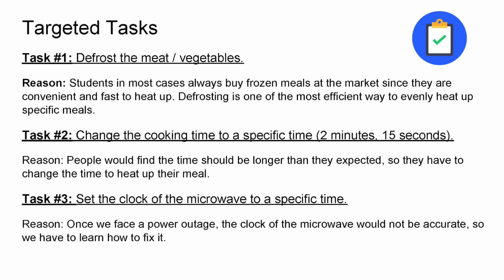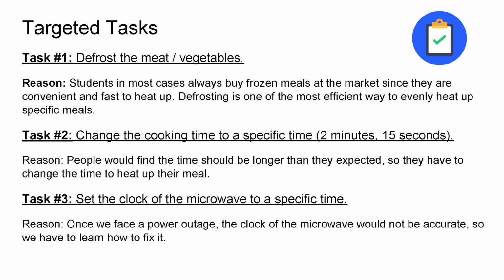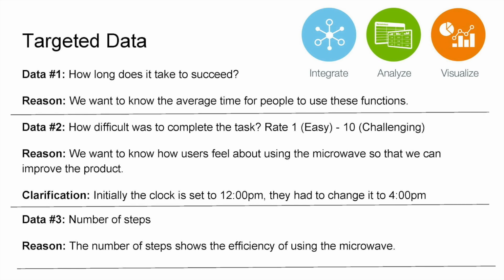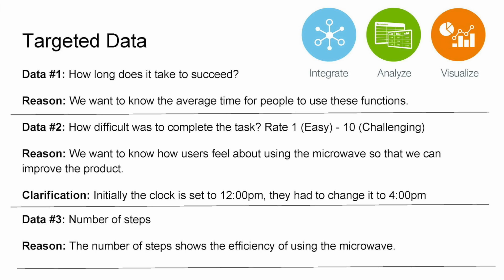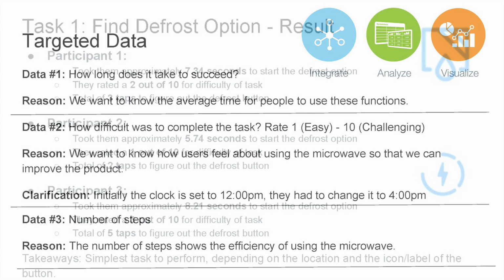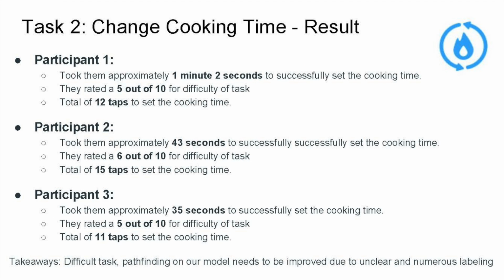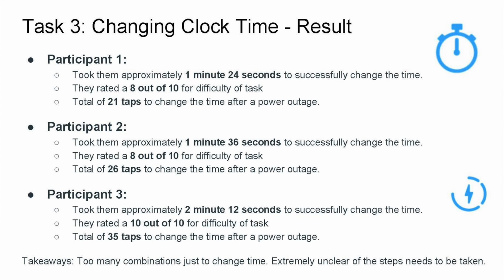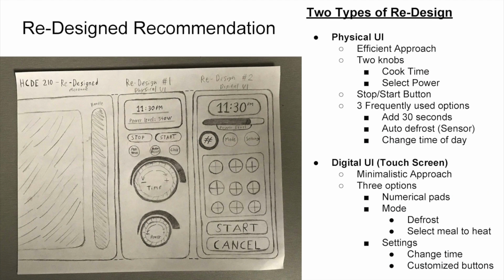Usability Testing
Microwave Usability Testing at the University of Washington.